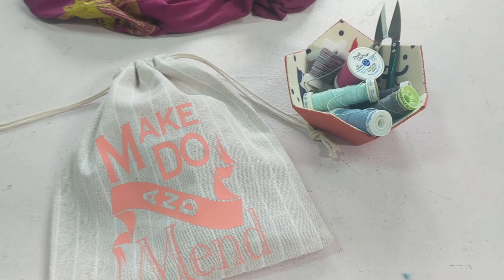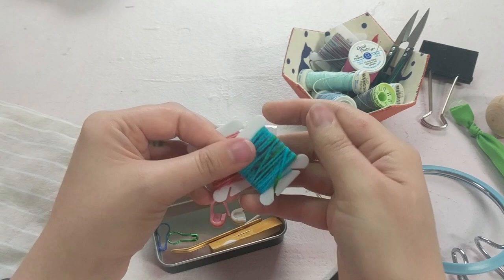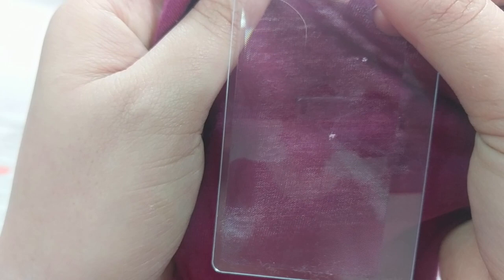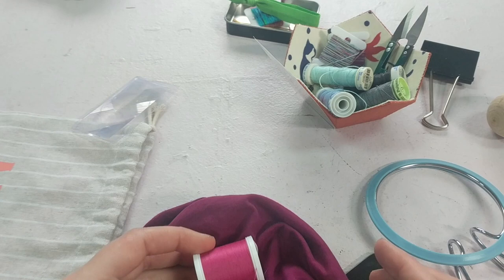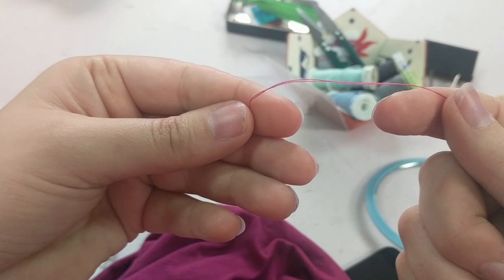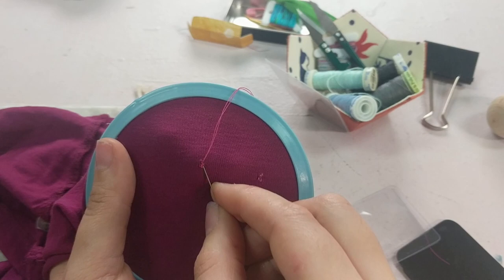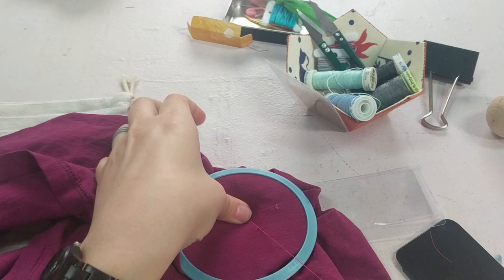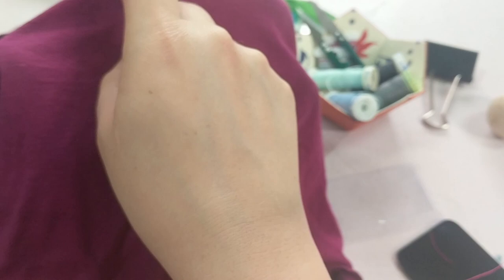Mending Knit Fabrics Series | Fix a Hole In A T-Shirt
How to fix a small hole in a commercial knit like a t-shirt.

Use this method only on very fine gauge knit fabrics. For larger gauge fabrics (thicker threads or yarns), use one of the other techniques in the series.